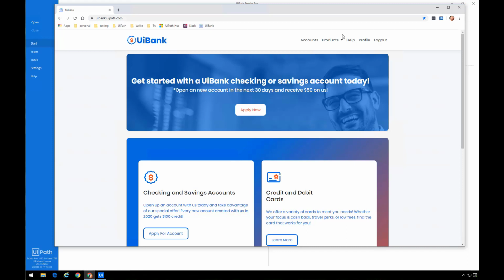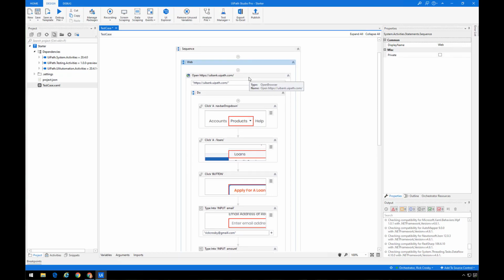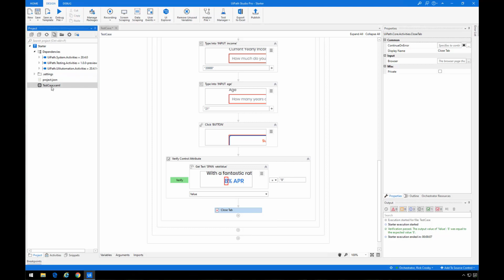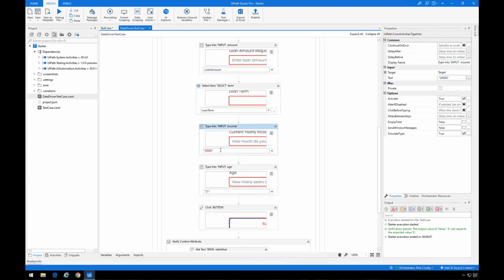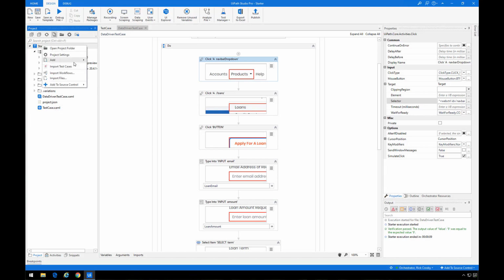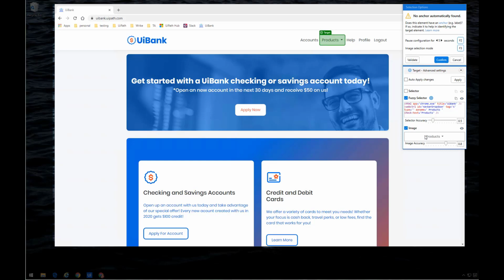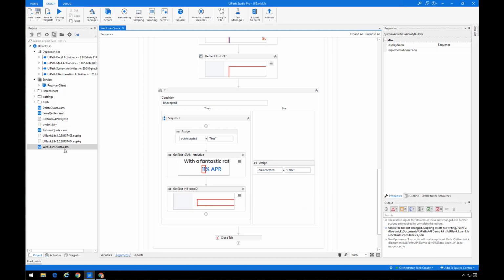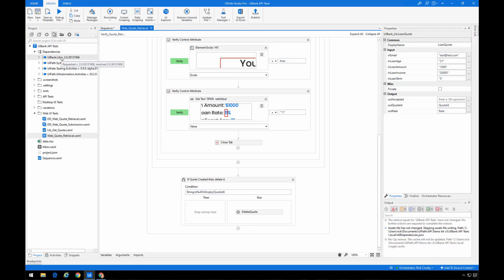UiPath Test Suite: Core Automation Capabilities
This video will provide an overview of the core automation capabilities of the UiPath Test Suite. You will learn how to automate resilient data-driven test cases step-by-step and how to reuse automation assets across multiple projects to reduce test automation maintenance to its absolute minimum.

UiPath Test Suite combines the world’s leading RPA technology with best-of-breed testing capabilities to improve automation resilience through proactive testing.